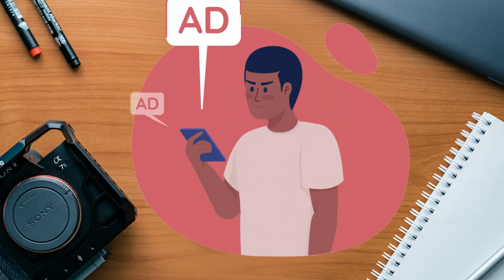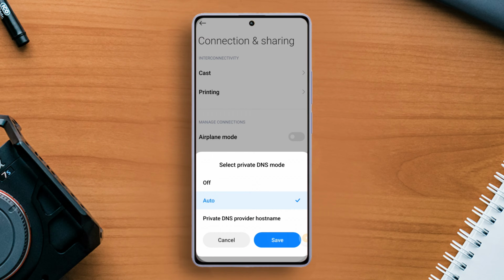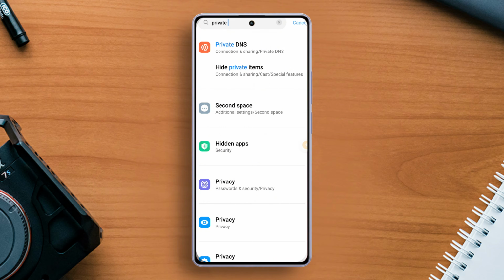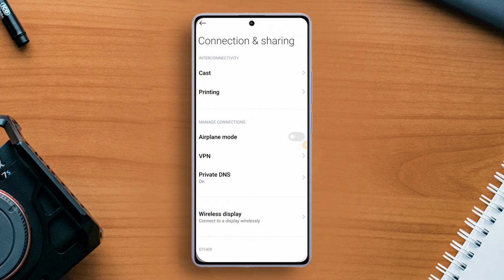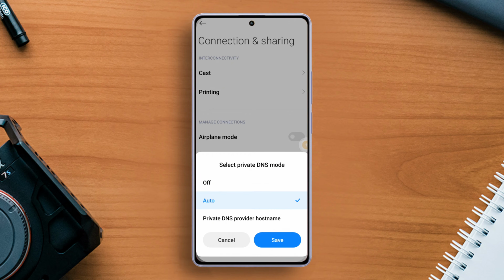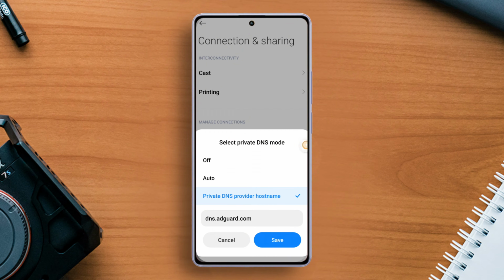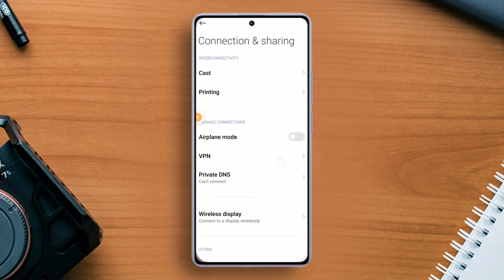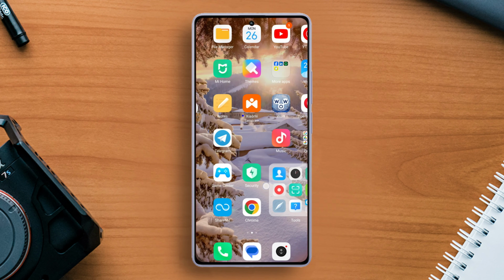How to Block Ads on Xiaomi Using AdGuard on Android | Easy Ad-Blocking Guide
Tired of annoying ads on your Xiaomi phone? You can easily block ads on your Xiaomi device by using AdGuard, one of the most popular ad-blocking apps. This guide will walk you through the process of installing and configuring AdGuard on your Xiaomi phone to block ads in apps, browsers, and even games. Follow these steps to enjoy an ad-free experience on Android.